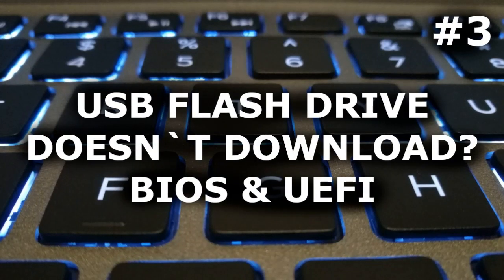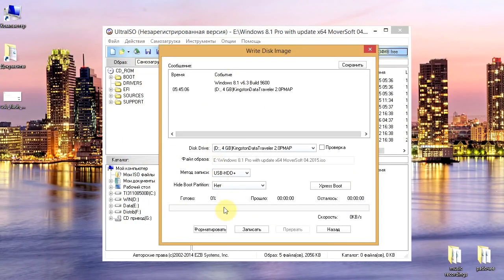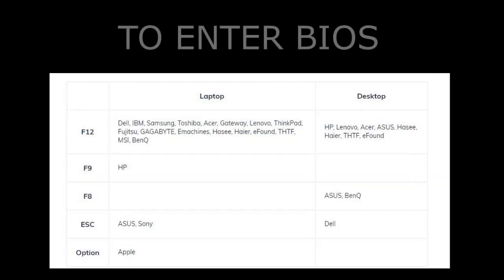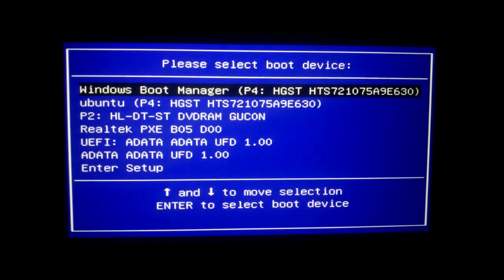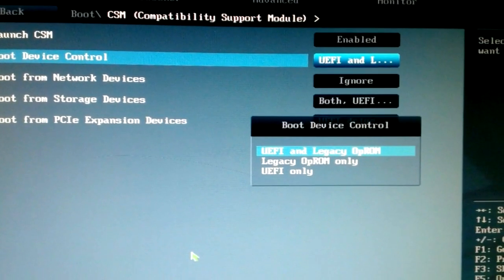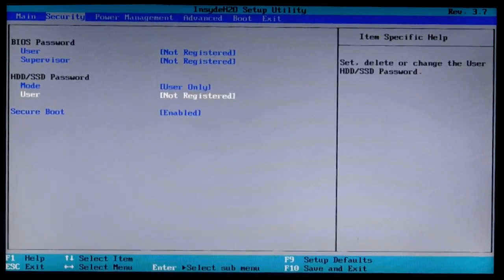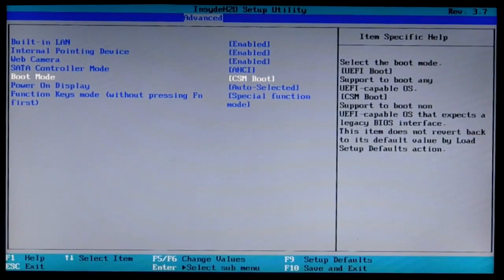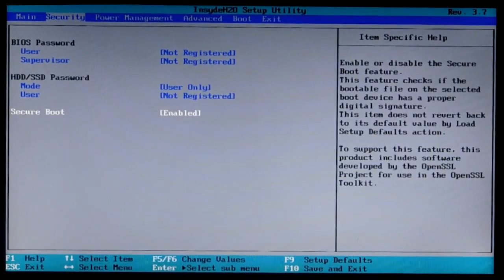CAN`T BOOT FROM USB FLASH DRIVE? 100% ANSWER! BIOS & UEFI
Can't boot from a flash drive to install windows or run a program with bios? There are solutions to this problem.
Let's determine why the bootable flash drive with bios does not start and select a solution or settings. We also learn what the UEFI BIOS is and how it affects the launch from a flash drive. The computer and laptop will boot from a flash drive 100%!

Content:
00:22-flash drive does not load if incorrectly recorded
01:05-flash drive is not loaded due to bios settings
01:18-how to enter bios
02:15-bootable flash drive does not work due to UEFI